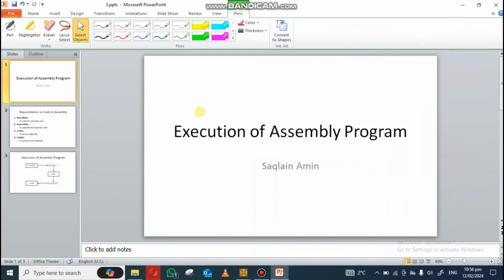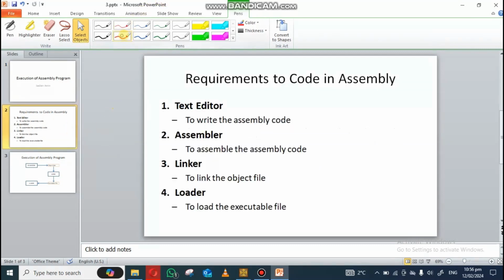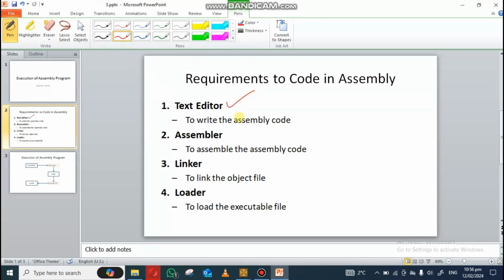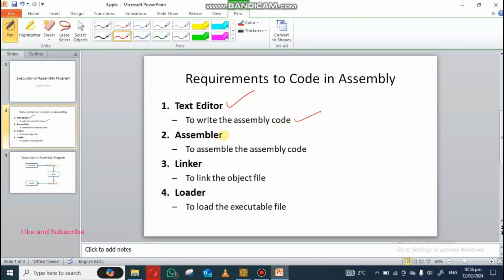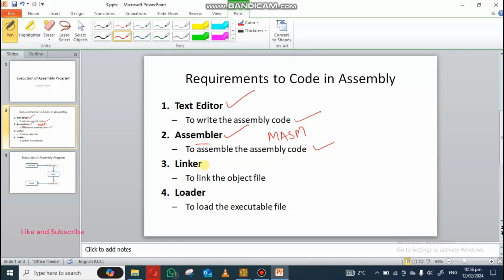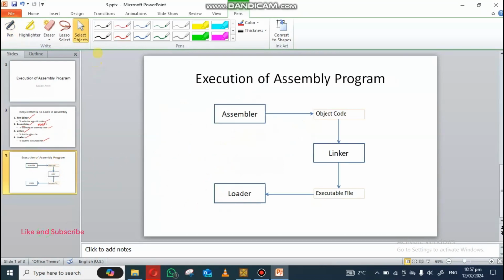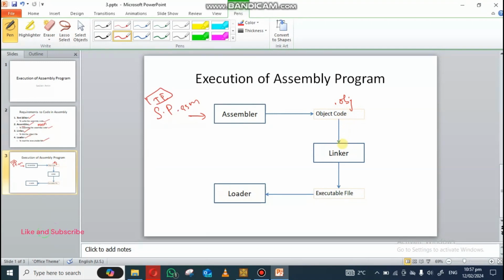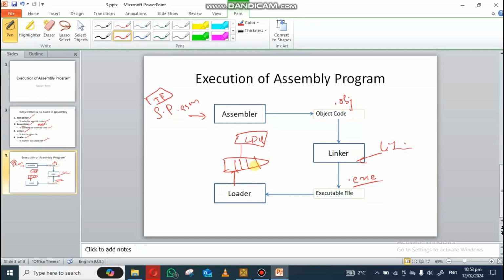Execution of Assembly Program and Requirements for Assembly Program | x86 | DOSBOX | MASM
This video explains what are the requirements for writing programs in Assembly Language and how an Assembly Program is executed.

The main content of this video are:
1. Requirements of an Assembly Program:
     -Assembler
     -Linker
     -Loader
2. Execution of an Assembly Program

The video uses tools like DOSBOX, MASM, LINK, EDIT to write and run assembly programs.